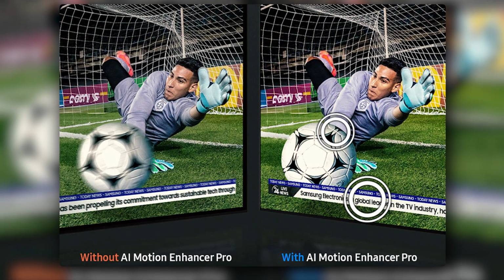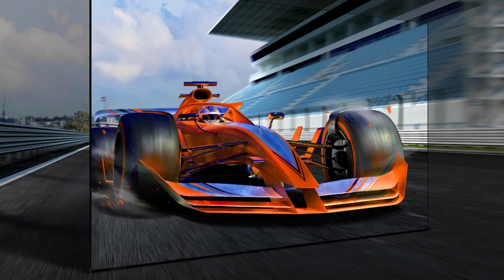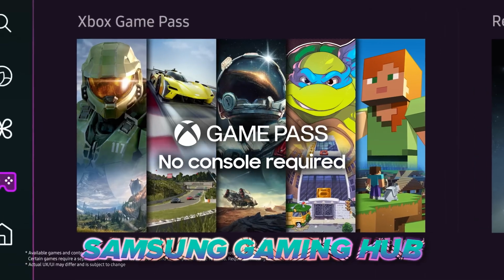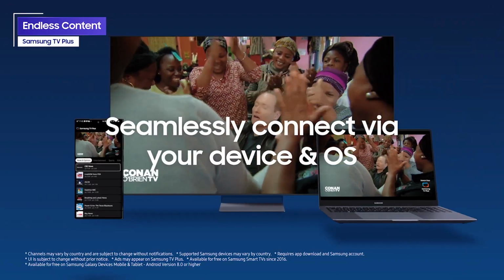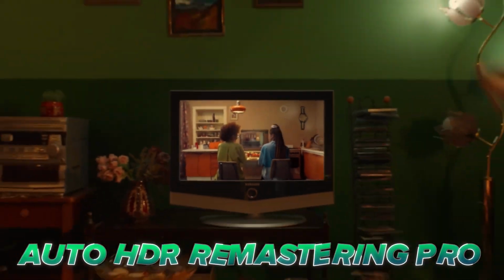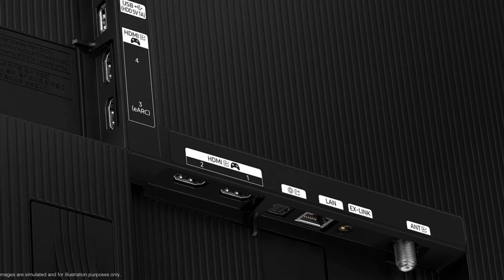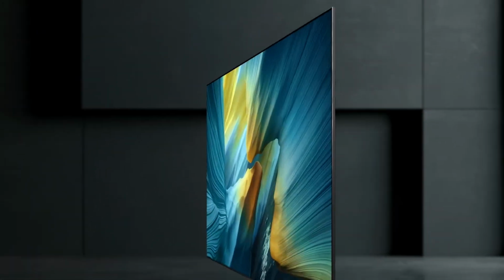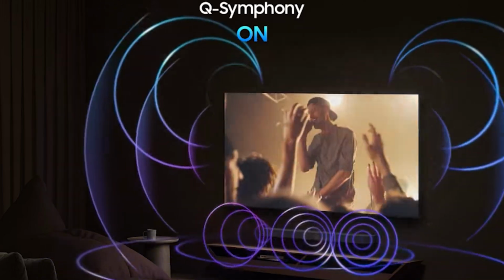Samsung S95F VISION AI QD-OLED: Solves ALL of your TV Problems!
👉 Find the latest deals on the Samsung S95F (Deals are updated daily!)

Get ready to experience television like never before! 🔥 In this in-depth review, Honest Explorer puts the Samsung S95F QD-OLED TV under the microscope. This isn't just Samsung's flagship 2025 OLED; it's a game-changer designed to deliver stunning visuals, incredible gaming, and a truly immersive experience.

We break down every aspect that makes the S95F stand out:
📺 Picture Quality: Dive into the brilliance of QD-OLED, incredible peak brightness, vibrant colors, perfect blacks, and that revolutionary glare-free screen!
🎮 Gaming Performance: Explore its 165Hz refresh rate, HDMI 2.1 features, ultra-low input lag, and the dedicated Game Bar for the ultimate gaming advantage.
🔊 Sound System: Discover the power of its built-in audio, including Dolby Atmos and Object Tracking Sound+.
🧠 Smart Platform & AI: A deep dive into the intuitive Tizen OS, Samsung's cutting-edge NQ4 AI Gen3 Processor, and smart features like the Gaming Hub.
📏 Design & Remote: We showcase its ultra-slim profile, the genius of the One Connect Box, and the eco-friendly SolarCell remote.

Is the Samsung S95F the ultimate TV for you? Find out if its vibrant picture, anti-glare screen, and gaming prowess make it your next home entertainment centerpiece.